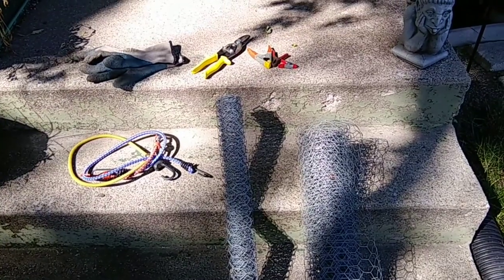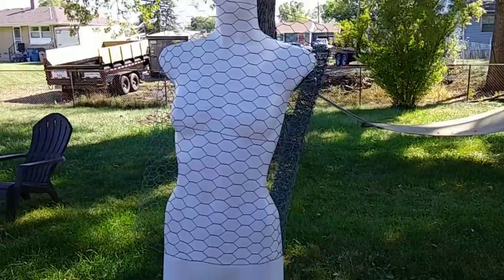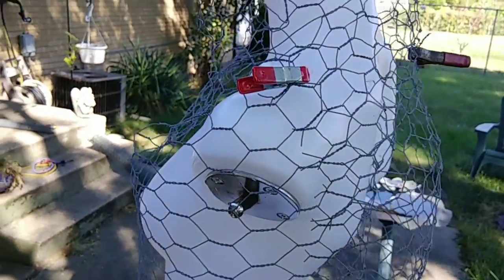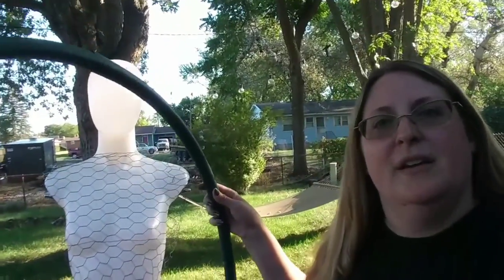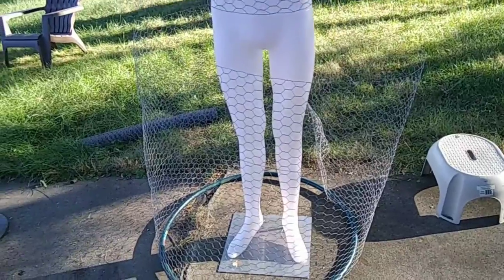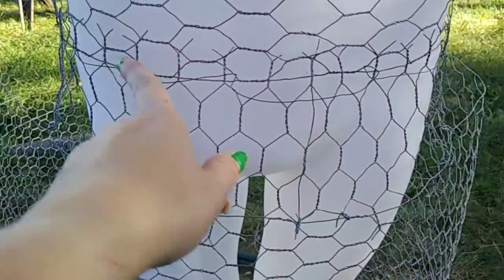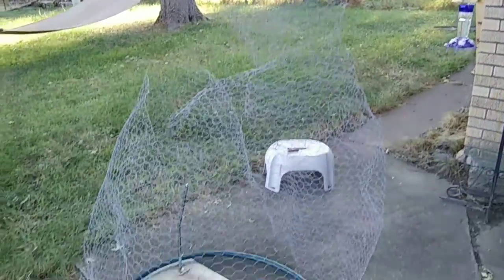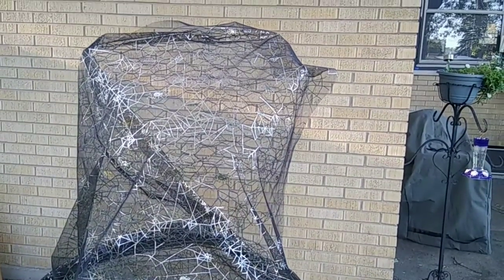Make a Ghostly figure from chickenwire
How to make a ghostly woman for your Halloween decor.